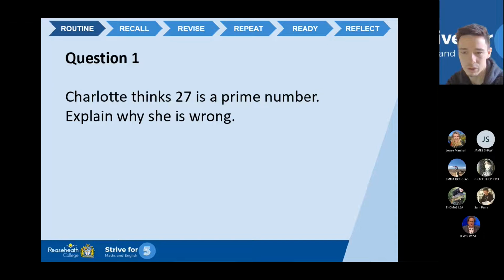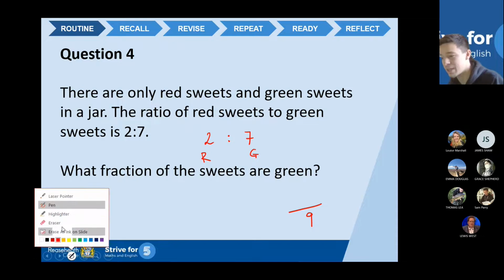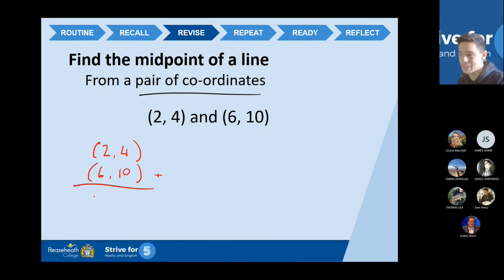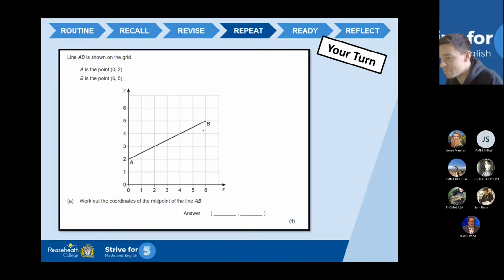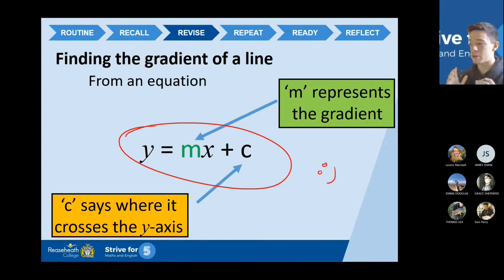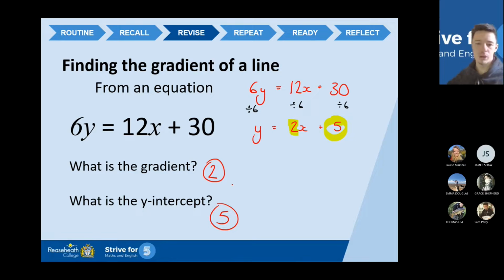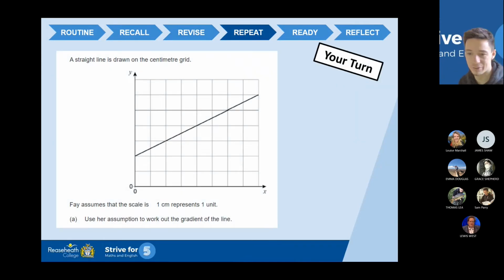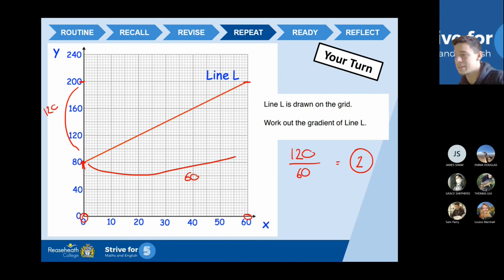GCSE Online Lesson (y = mx + c)